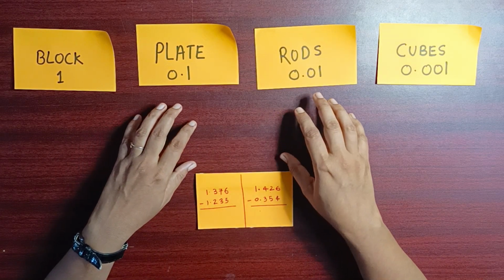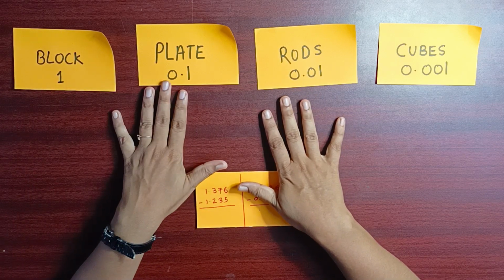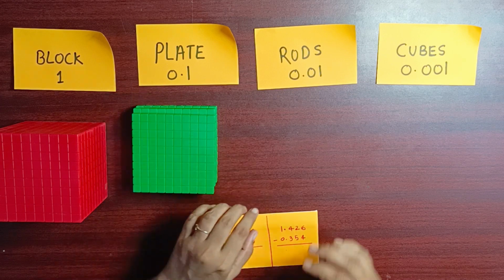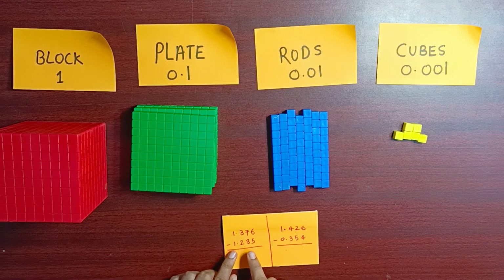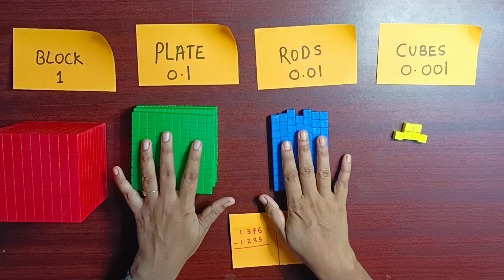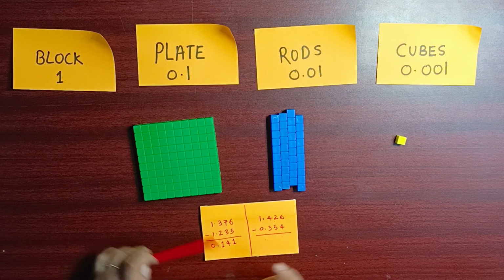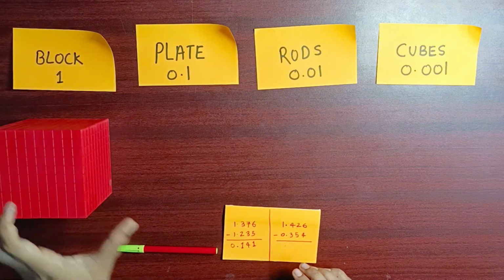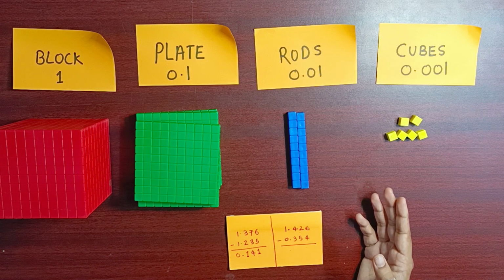Subtracting two decimal numbers